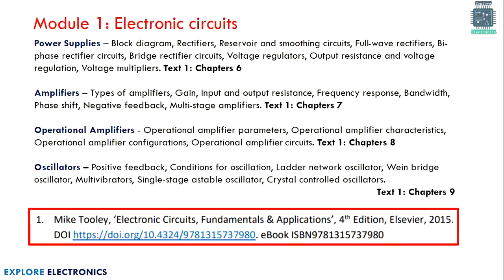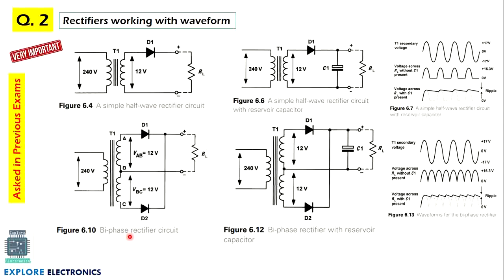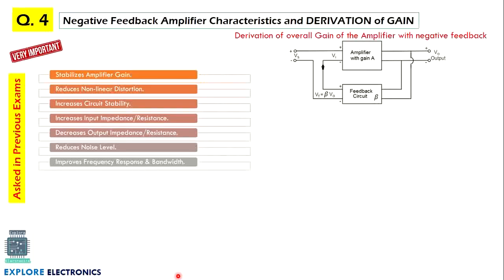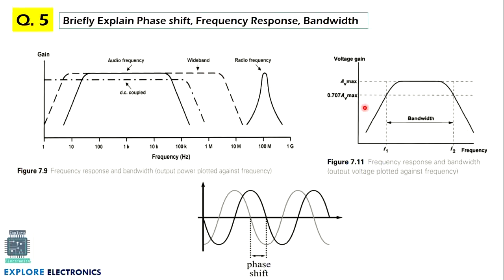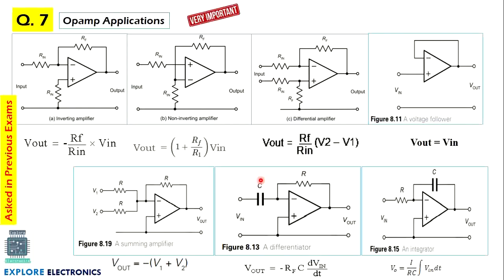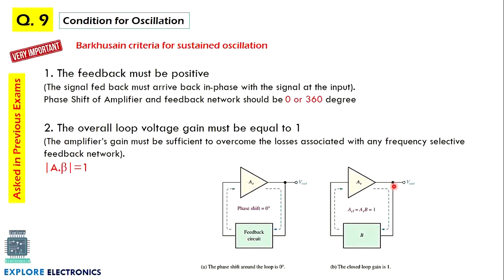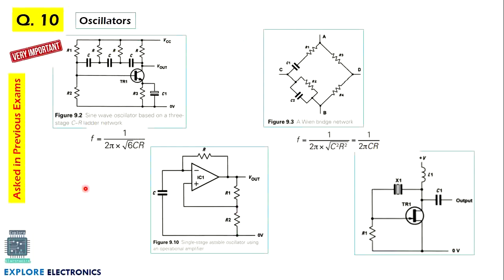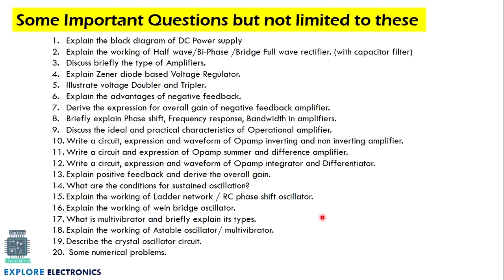Module 1 overview & Important Questions | VTU Basic Electronics and Communication Engg | 21ELN14/24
very important topics and questions from Module 1 are discussed which appeared in previous exams.

BECE 21ELN14/24 |  first year syllabus | basic electronics engineering lectures:

______________________Contents_______________________________
0:00 Introduction
0:20 10 Important topic Questions
7:10 20 important Questions